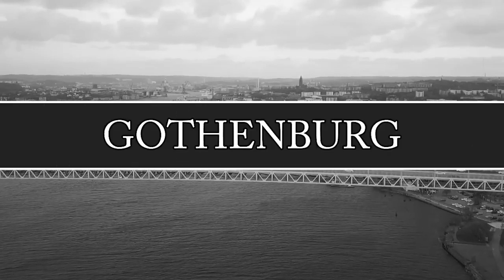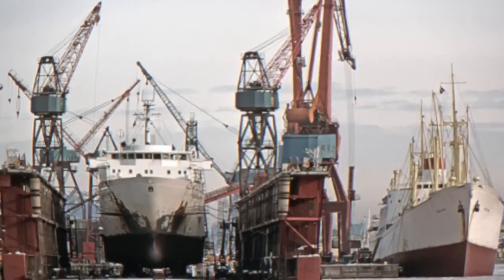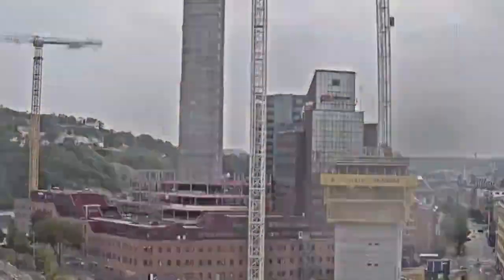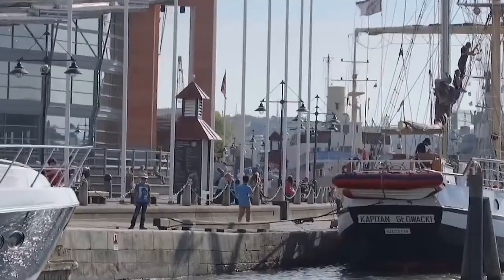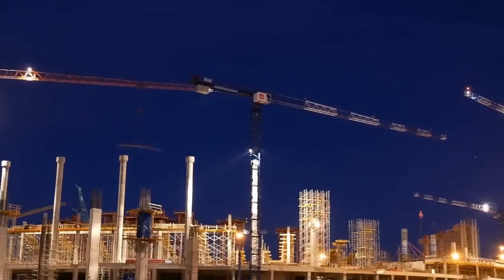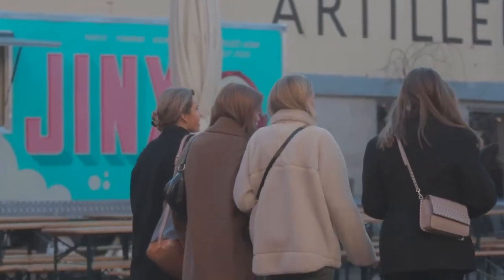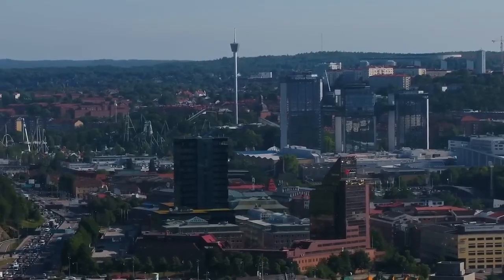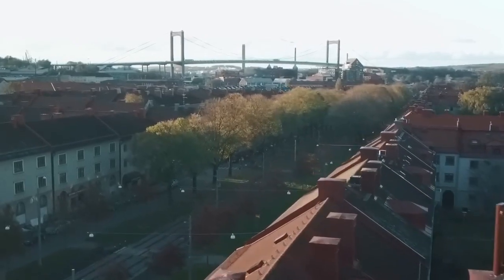Sweden's $100BN Plan to Upgrade Gothenburg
In this video, we take a look at Sweden's $100BN city upgrade, which is transforming Gothenburg into a sustainable supercity. We'll explore the ambitious plans for the city's infrastructure, housing, and businesses, and see how Gothenburg is leading the way in sustainable urban development.